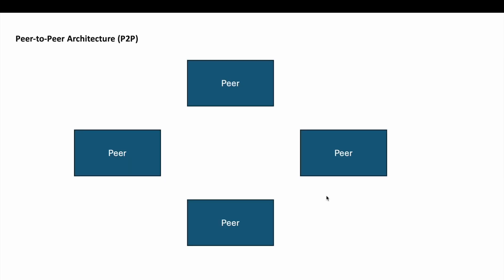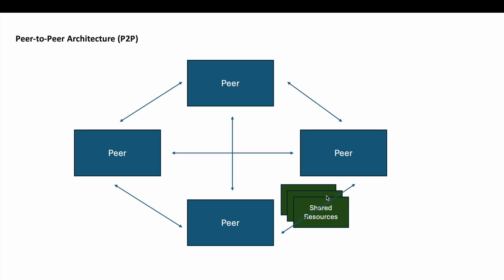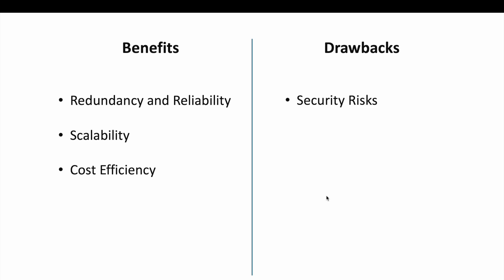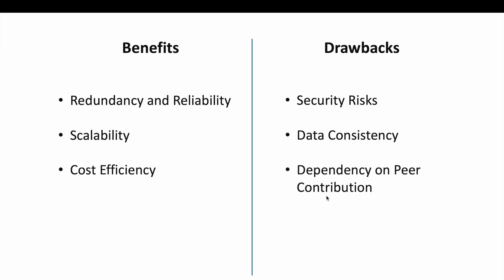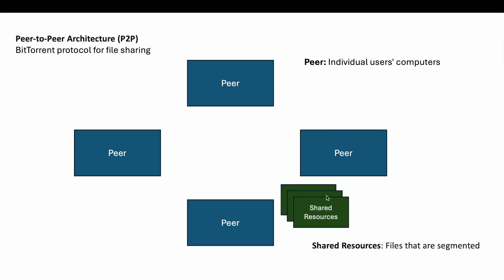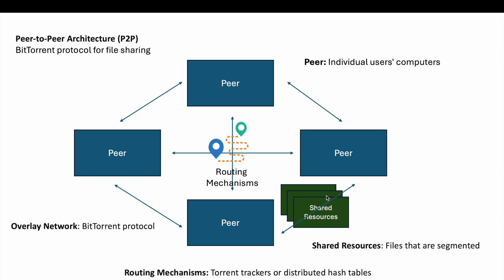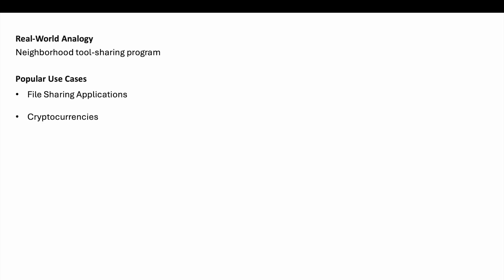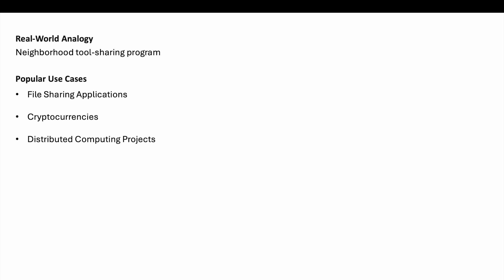Peer-to-Peer (P2P) Architecture - Software Architecture Patterns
Peer-to-peer (P2P) architecture is a decentralized network architecture where each participant, or peer, has the same capabilities and responsibilities. In a P2P network, each peer acts as both a client and a server, allowing them to share resources and services directly with other peers. P2P architecture is often compared to client/server architecture, where some computers are dedicated to serving others.